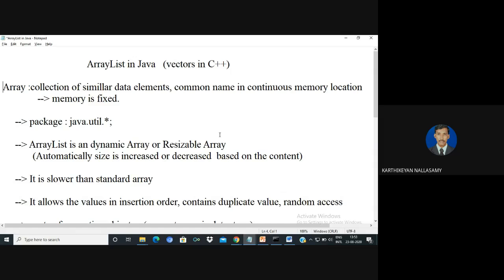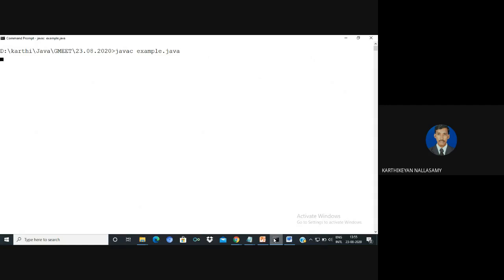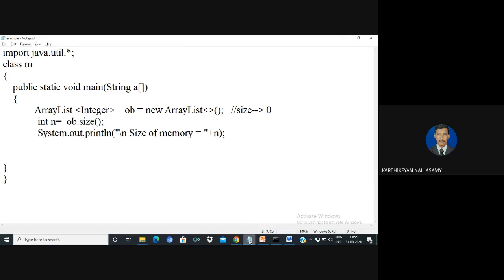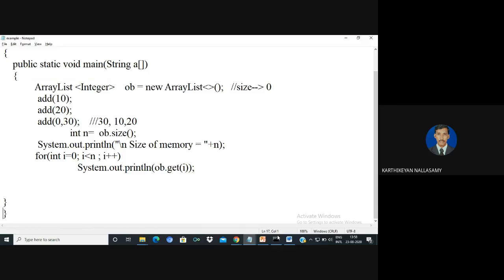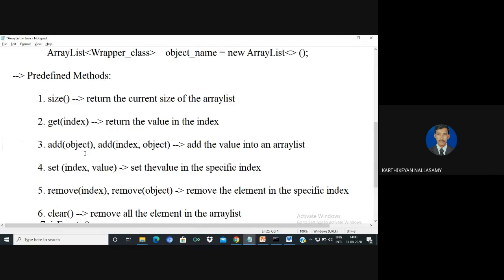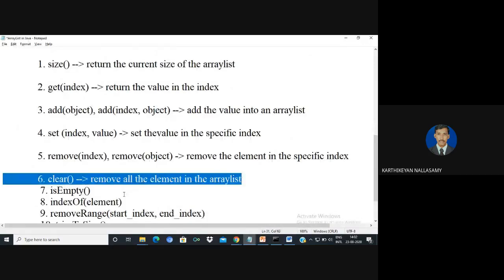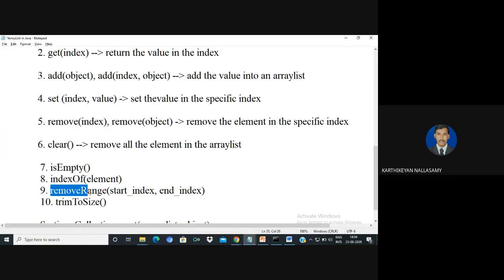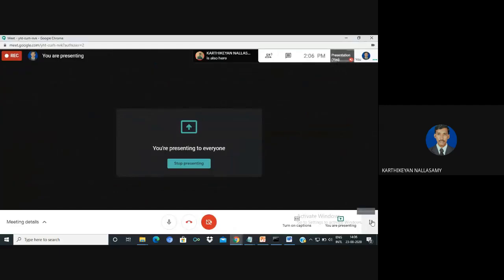ArrayList in Java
This video explain the concept of ArrayList in Java.